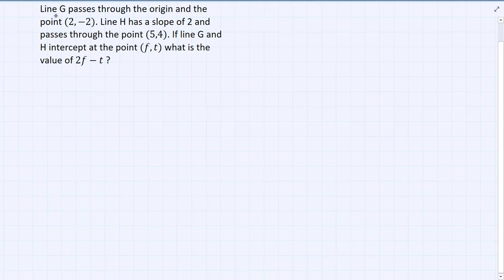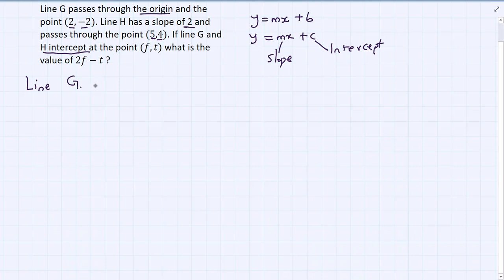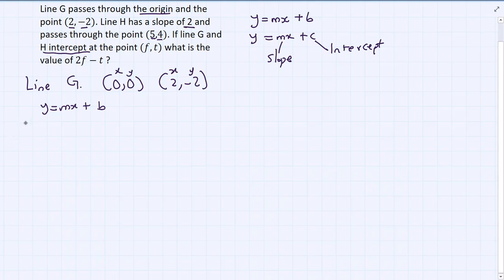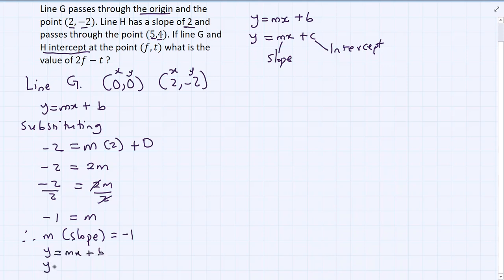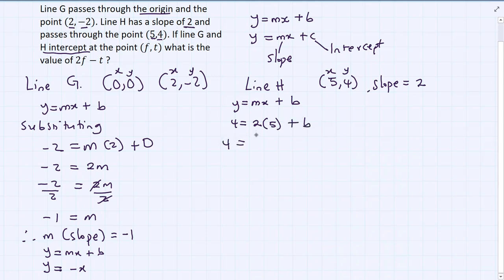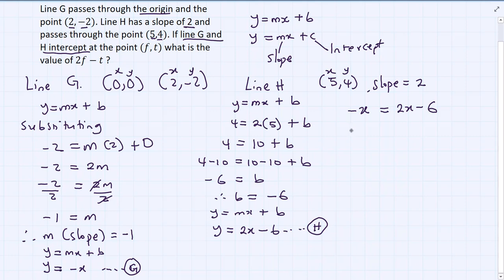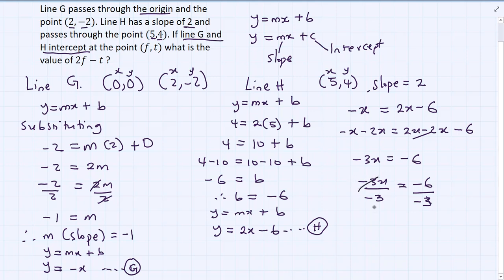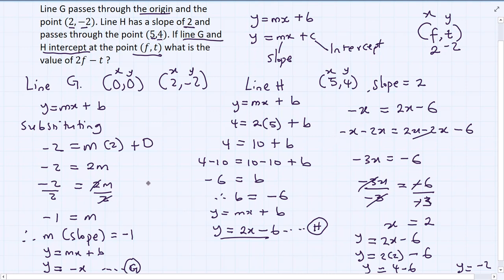How to solve difficult slope-intercept word problem.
Simultaneous equations

Watch till the end to see a clear step-by-step solution and how to get the final answer quickly and accurately.